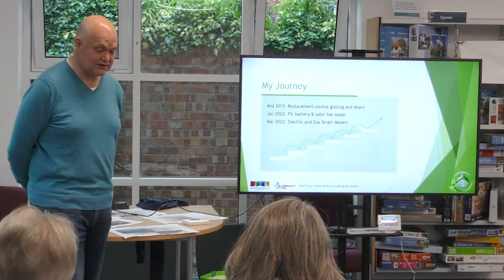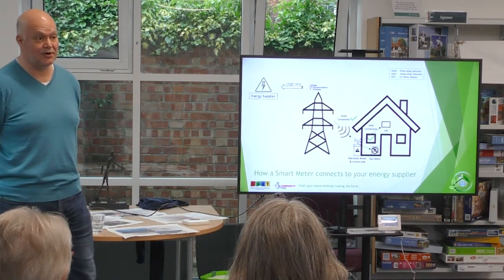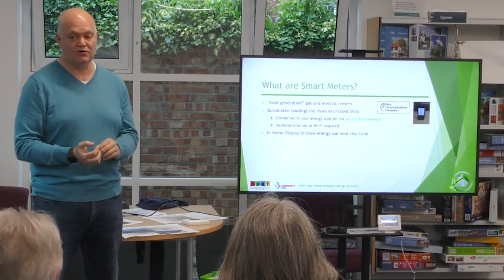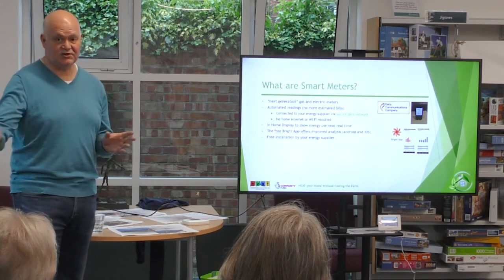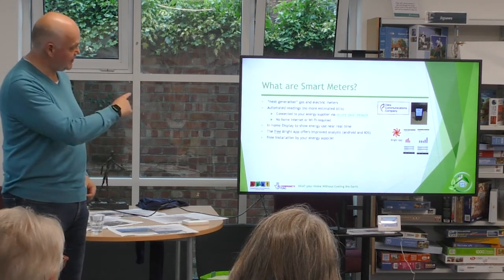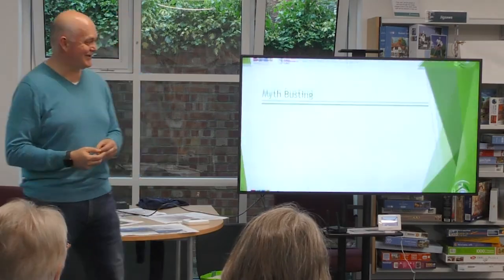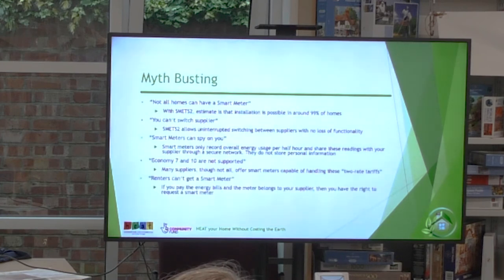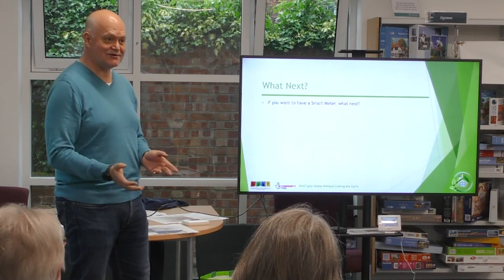HEAT Smart meters talk